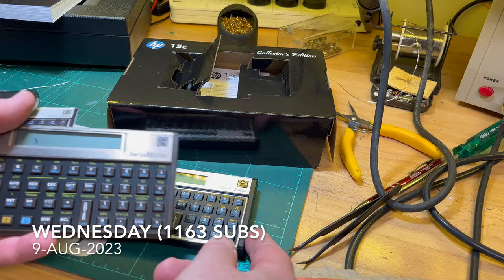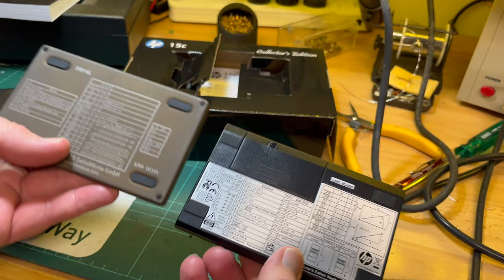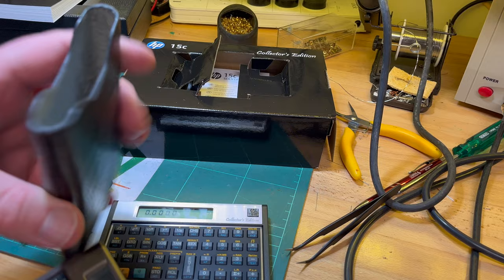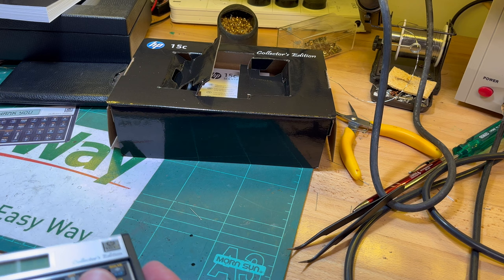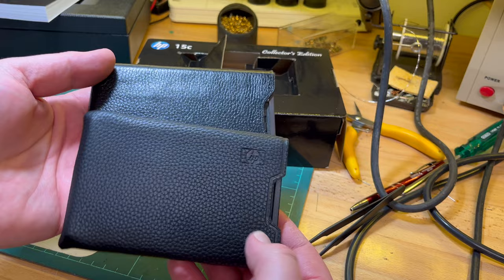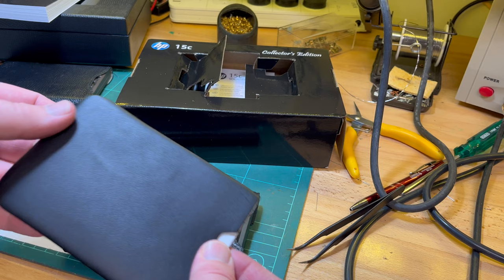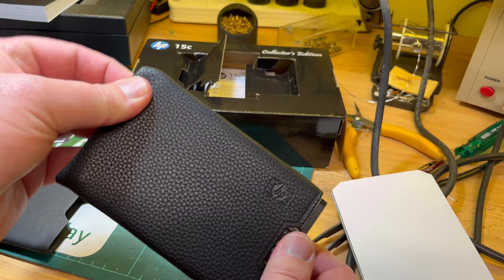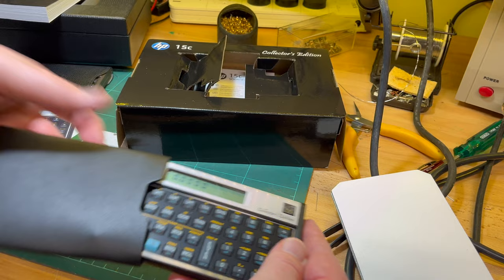🇺🇸 HP-15C Collectors Edition [TCE #0405]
A quick look at the 2023 edition ... Collectors Edition ... of the venerable HP15C.  I never uploaded this video originally as I didn't think it was that interesting ...

Mainly a comparison of the different HP calculator keyboards, including also several Swiss Micros models such as the DM16L.